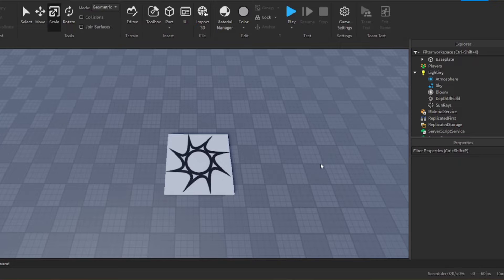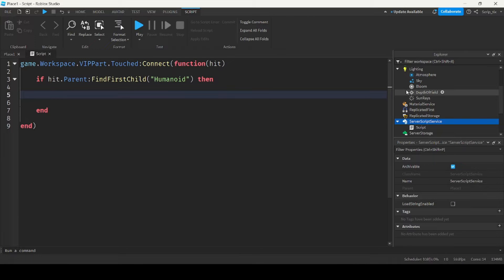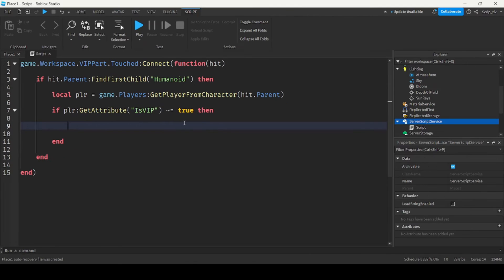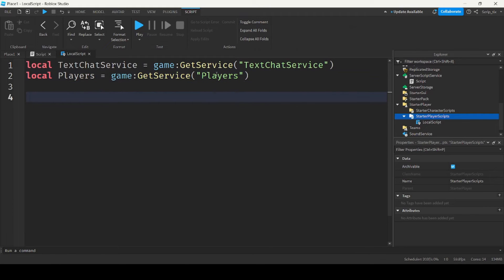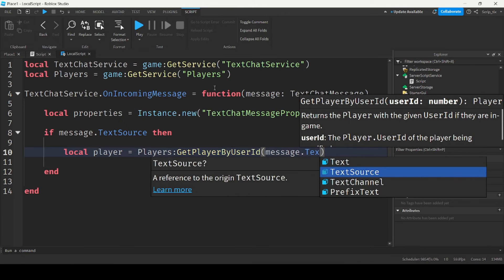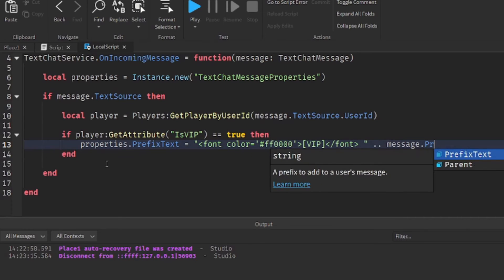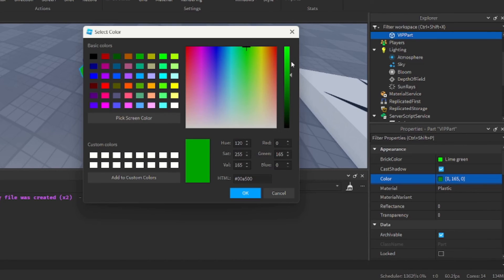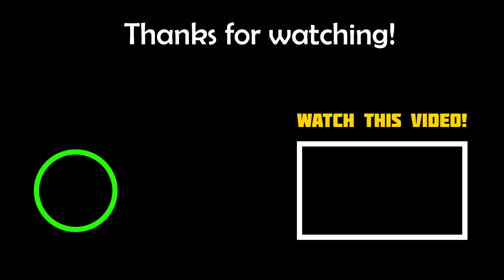How to Make CHAT TAGS in ROBLOX Studio! (2025)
In this video, I'll be showing you how to add chat tags into your roblox game! Chat tags are titles that appear next to your name in when you chat!

how to make chat tags, how to add chat tags, roblox studio beginner tutorial 2024